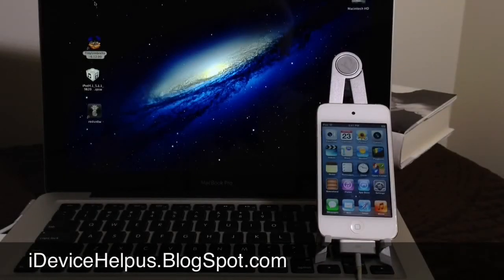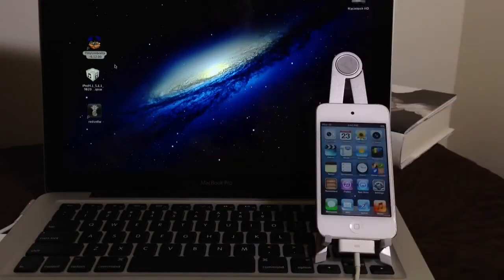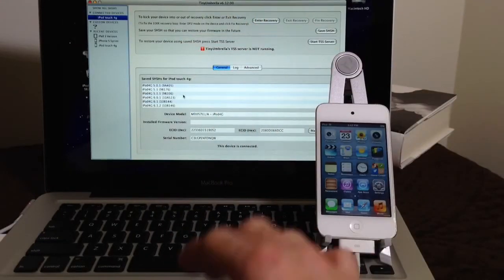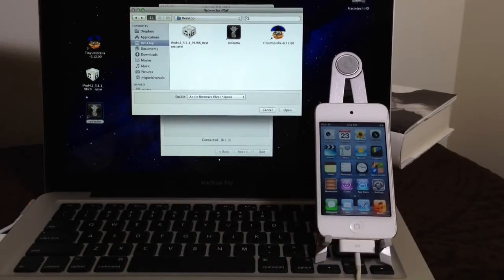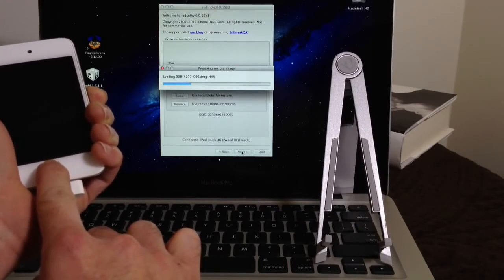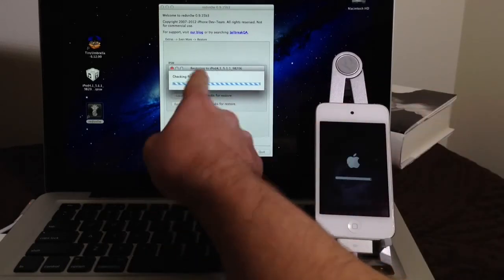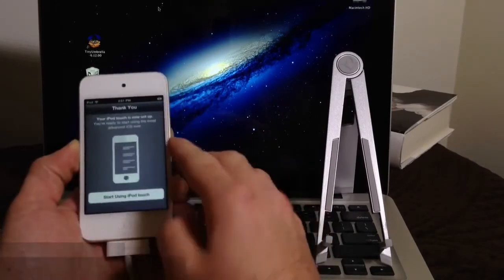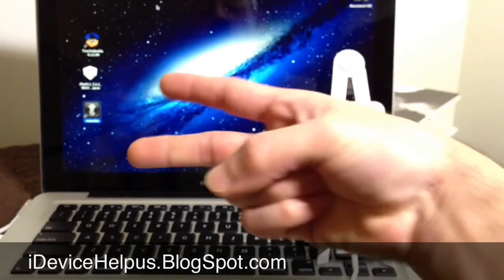Cách hạ cấp [Downgrade] iOS 6.1.3 về 5.1.1 hoặc thấp hơn trên iPhone 4, 3GS, iPod Touch 4g